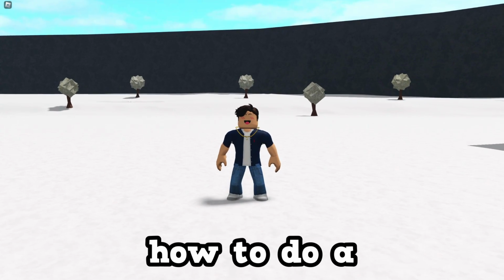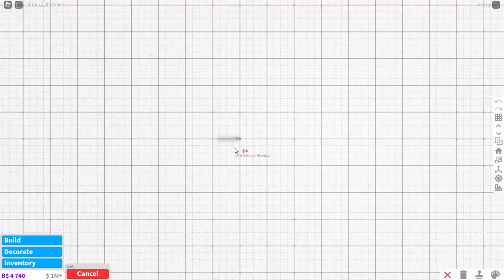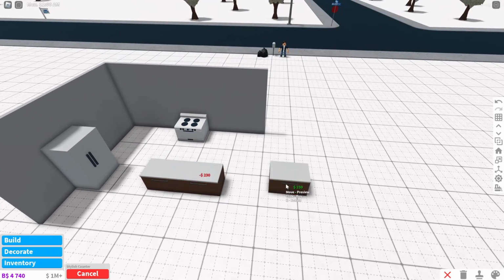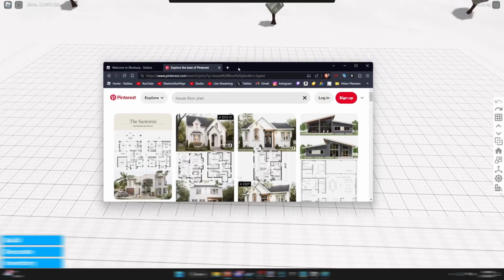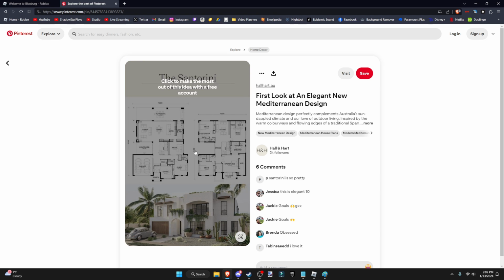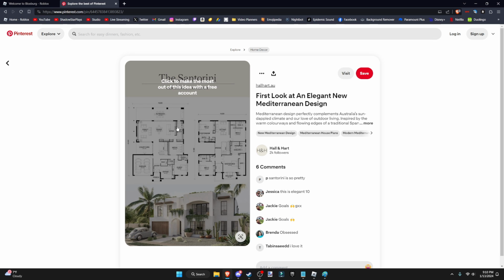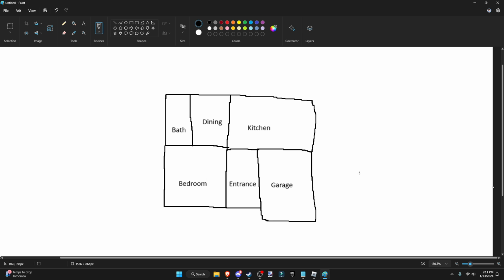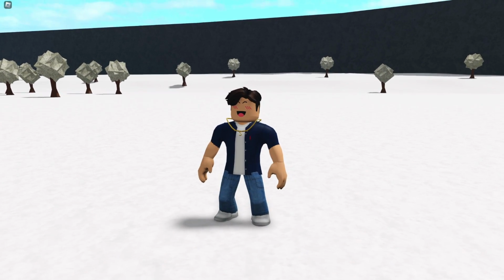The Easiest Way To Make A Floor Plan in Bloxburg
A very simple guide on how to make a floor plan in Bloxburg! Hope these three methods help you out!

Timestamps:
0:00 Intro
0:08 First method
1:26 Second method
2:35 Third method
3:19 Outro